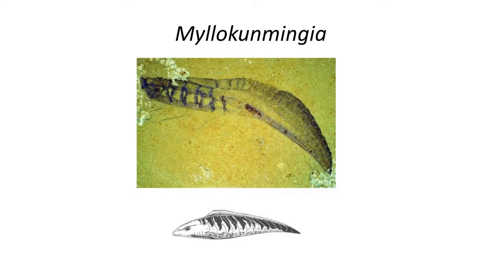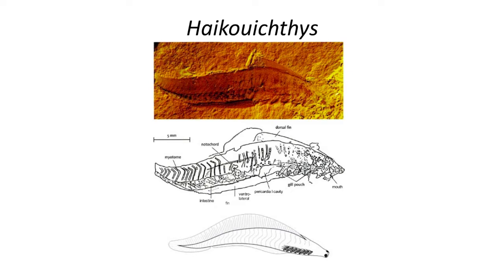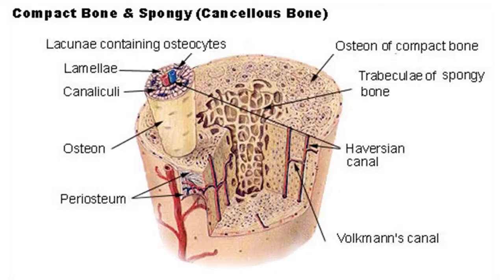Lecture 13 Early Fish and the Origin of Bone, Scales and Teeth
In this lecture we will summarize the evolutionary pattern of early Paleozoic jawless fish.In particular, the origin of hard teeth and scales.

Image Credits:

Wikipedia